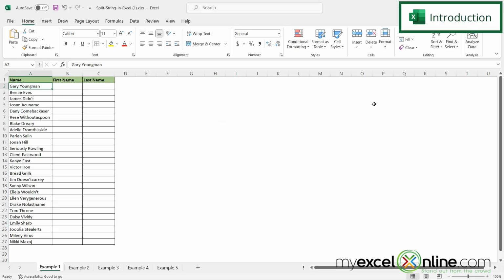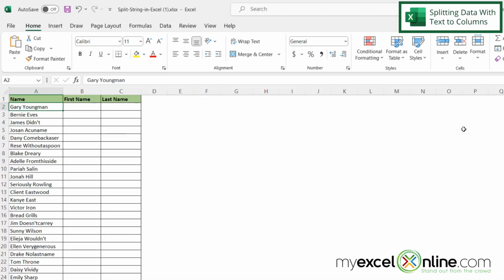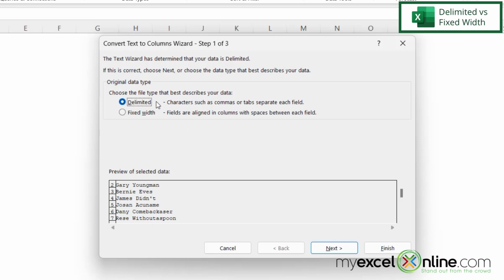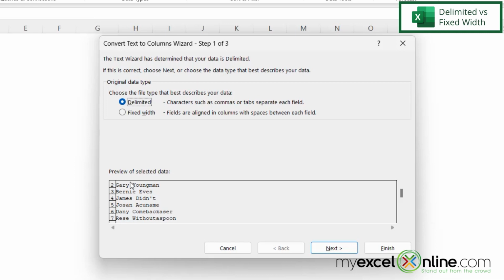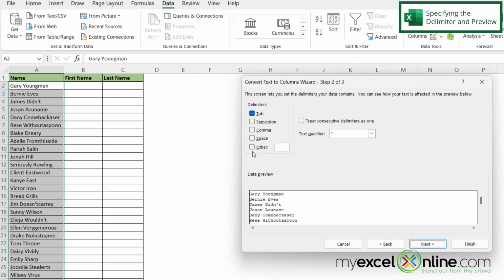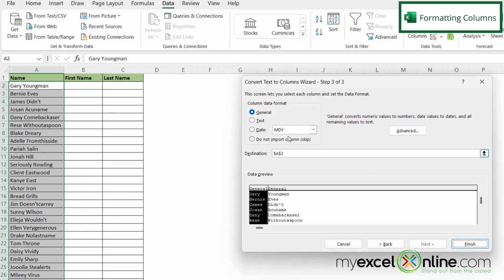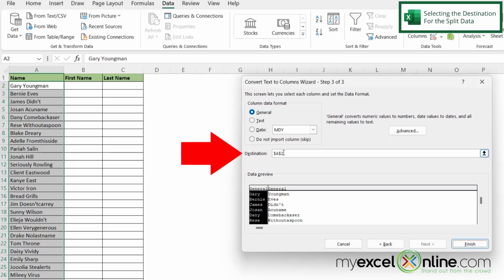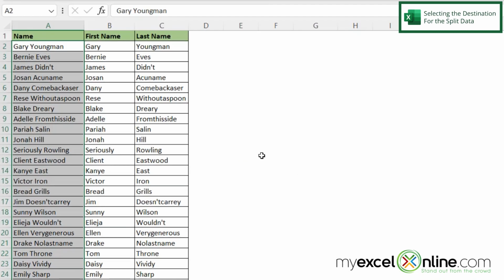Splitting a String in Excel for Better Data Management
In this tutorial, we will go over how to go about splitting a string in Microsoft Excel. We will show you how to use the Text to Columns Wizard to split a string with a space in the middle into two separate columns. You can use this process for any number of columns you would like to create from a single text string. This is a great video for anyone wanting to learn about how to manipulate string data for better data management in Microsoft Excel.

Check out our Blog entry and sample file for Splitting a String in Excel for Better Data Management here:

Splitting a String in Excel for Better Data Management Time Stamps ⌚

00:00 - Introduction to Splitting a String in Excel for Better Data Management
01:15 - Splitting String Data in Excel With Text to Columns
01:39 - Delimited vs Fixed Width String Options in Excel
03:10 - Specifying the String Delimiter and Preview in Excel
03:51 - Formatting the Split String Columns in Excel
04:38 - Selecting the Destination for the Splitting of the String Data in Excel
05:44 - Conclusion for Splitting a String in Excel for Better Data Management

Cheers,

JOHN MICHALOUDIS
Chief Inspirational Officer & Microsoft MVP